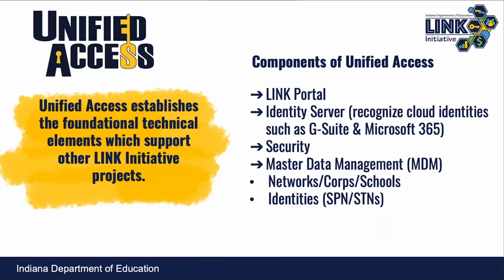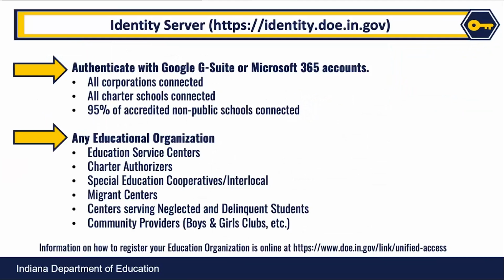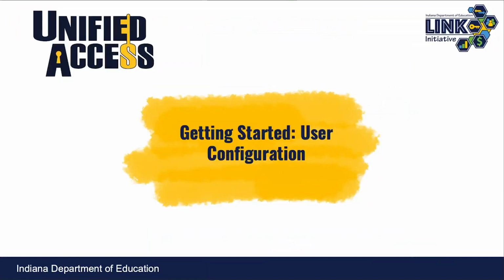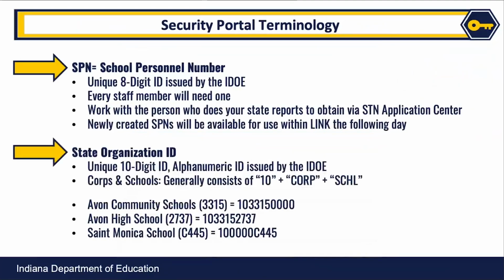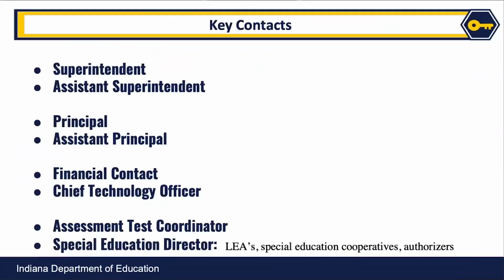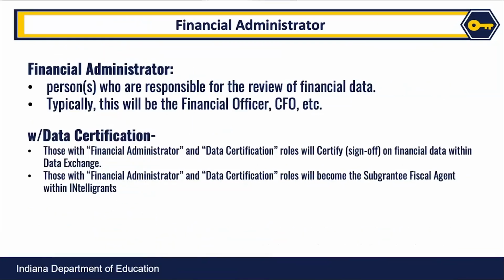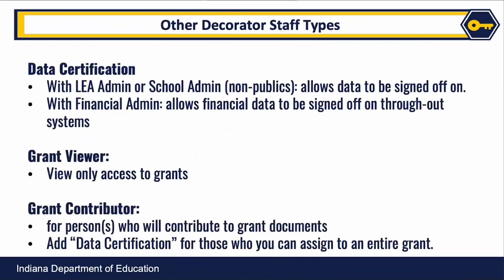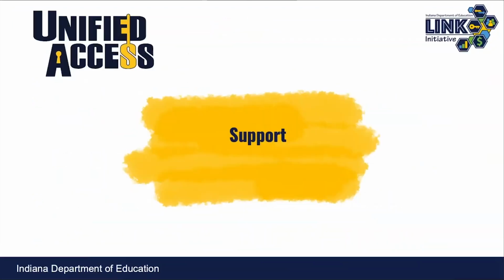Getting Started with Unified Access: Security